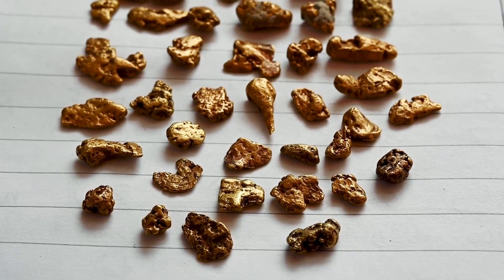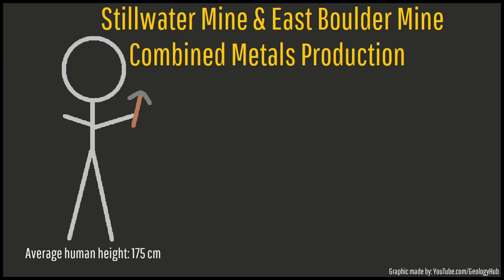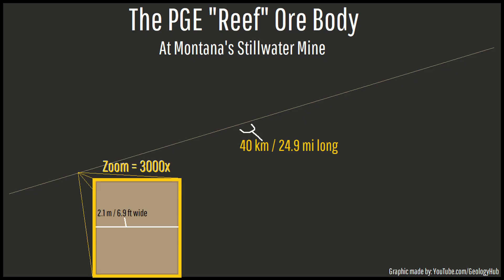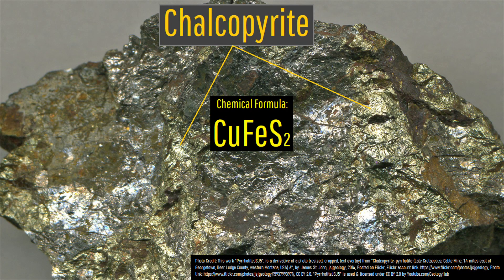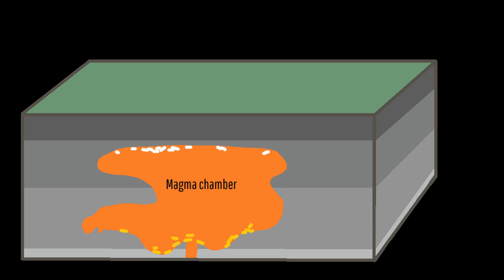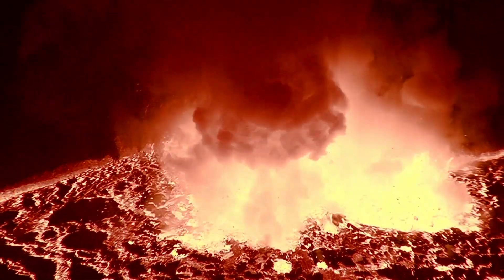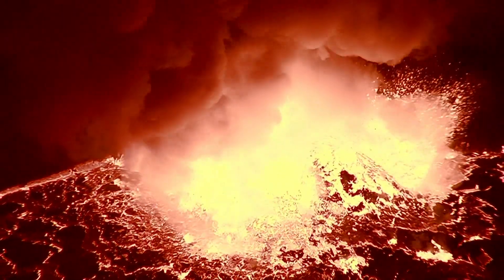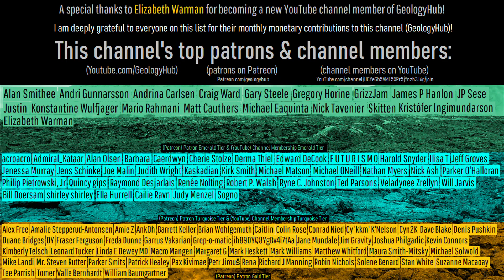The Unusualness of Platinum Ore; How Reef Deposits Form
Platinum ore bodies are some of the stangest to exist on the planet. For example, a massive deposit of platinum and palladium in Montana stretches for approximately 25 miles or 40 kilometers in length, yet its width and height are only about 6.9 feet or 2.1 meters. This video will discuss several potential mechanisms on how such platinum group "reef deposits" can form, with three theories briefly being mentioned.

Thumbnail Photo Credit: Chip Clark, Image provided by the Smithsonian Institution & the United States Geological Survey, Posted on Flickr Public Domain. This image was then overlaid with text in addition to GeologyHub made graphics (the image border & the GeologyHub logo).

Sources/Citations:
[1] Chistyakova, S., Latypov, R., Hunt, E.J. et al. Merensky-type platinum deposits and a reappraisal of magma chamber paradigms. Sci Rep 9, 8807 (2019).
[2] Nicholas Arndt, C.M. Lesher, G.K. Czamanske. Mantle-derived magmas and magmatic Ni-Cu-(PGE)
deposits. Economic Geology, 100th Aniversary volume, pp.5-24, 2005. ffhal-00016864f
[3] Zientek, M.L., 2012, Magmatic ore deposits in layered intrusions—Descriptive model for reef-type PGE and
contact-type Cu-Ni-PGE deposits: U.S. Geological Survey Open-File Report 2012–1010, 48 p.
[4] T. F. D. Nielsen, J. C. Ø. Andersen, M. B. Holness, J. K. Keiding, N. S. Rudashevsky, V. N. Rudashevsky, L. P. Salmonsen, C. Tegner, I. V. Veksler, The Skaergaard PGE and Gold Deposit: the Result of in situ Fractionation, Sulphide Saturation, and Magma Chamber-scale Precious Metal Redistribution by Immiscible Fe-rich Melt , Journal of Petrology, Volume 56, Issue 8, August 2015, Pages 1643–1676,

0:00 Platinum Ore
1:45 Sulfide Minerals
2:36 Cumulates
3:54 Opinion